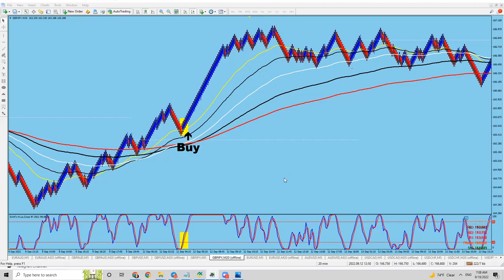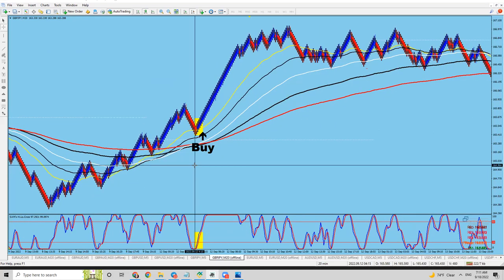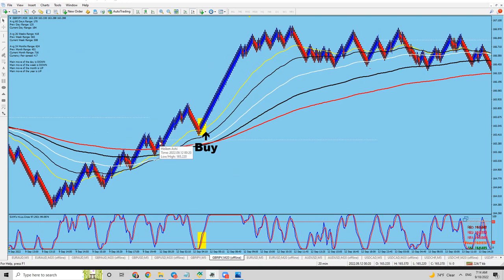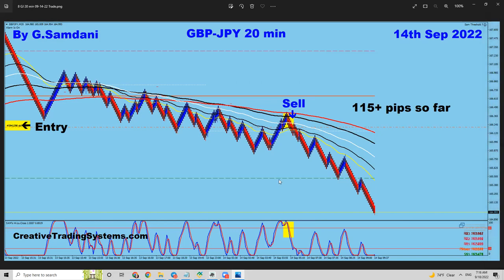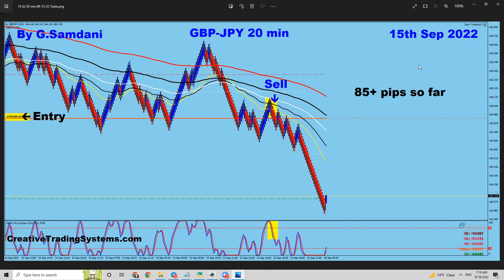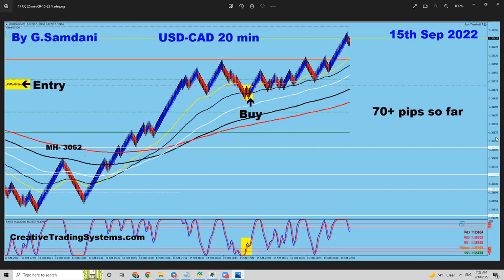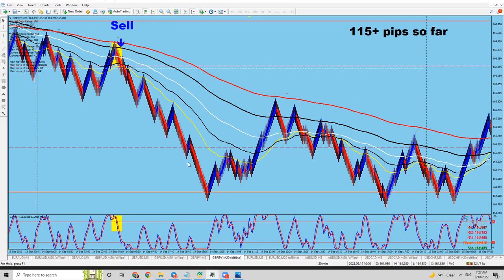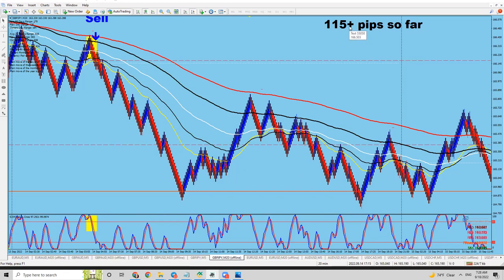Forex, How to use Daily Range to hold the trade to the max and not close too early. 09-18-22.